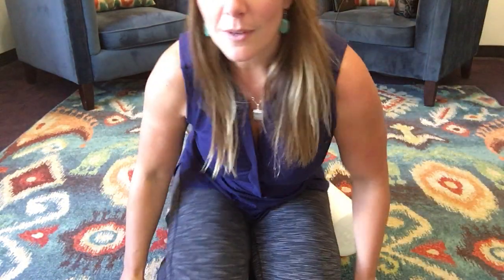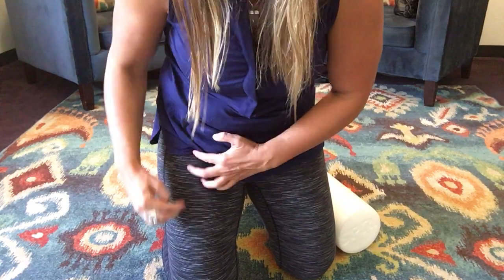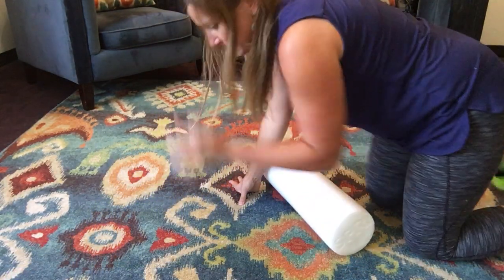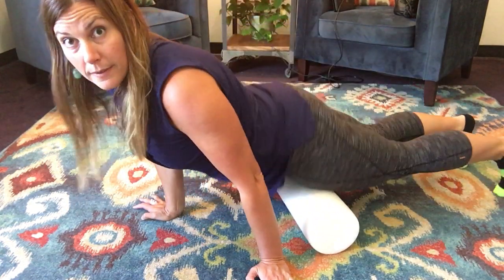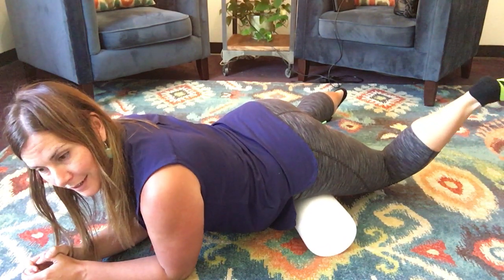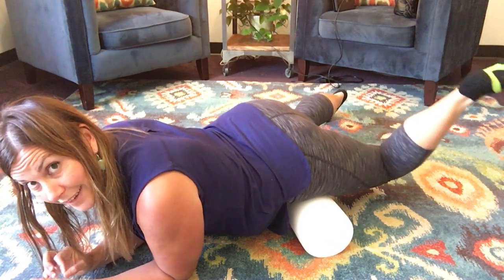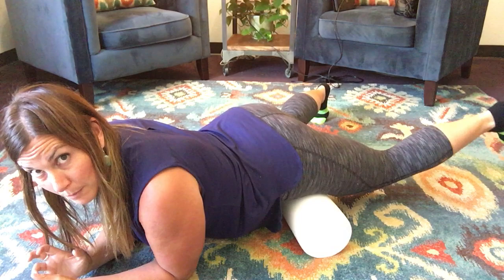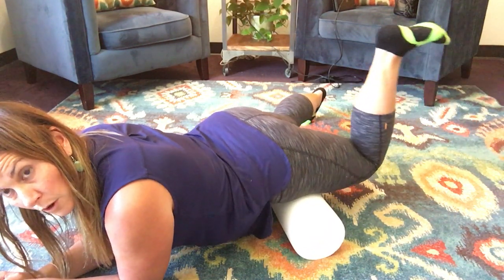If you're getting on a plane or you SIT all day - do THIS! 5 minutes could save your body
// VIDEO DESCRIPTION //

We sit WAY too much in the western world! All that sitting makes our QUAD hip flexor fascia bunch up, get stuck in knots or adhesions and can trigger a domino effect of all kinds of aches and pains from low back and hip pain to knee issues, glutes not firing, mid back and neck pain to plantar fasciitis. If I had to pick only ONE technique for everyone on the planet to do...it would be THIS.